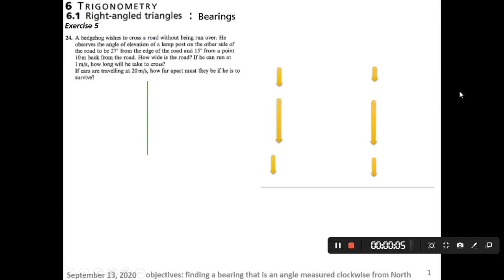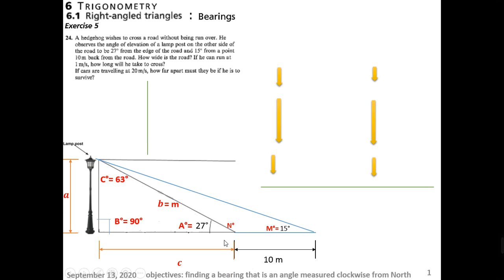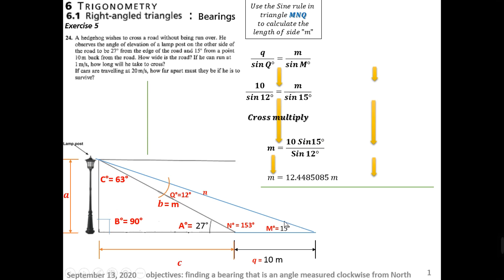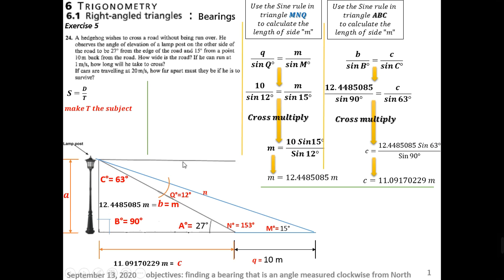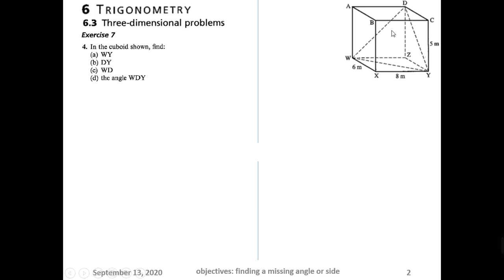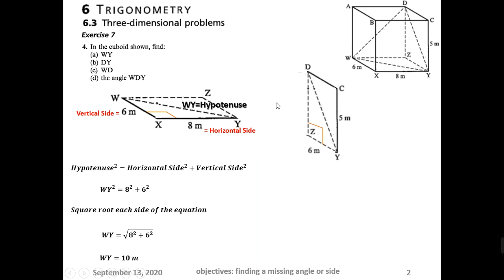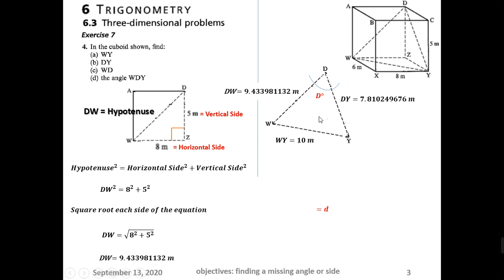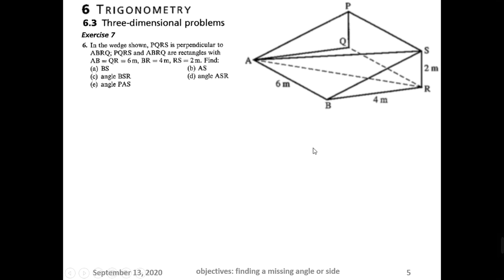Using the SIN & COS Rules to Find Missing Sides and Angles in 3D Objects